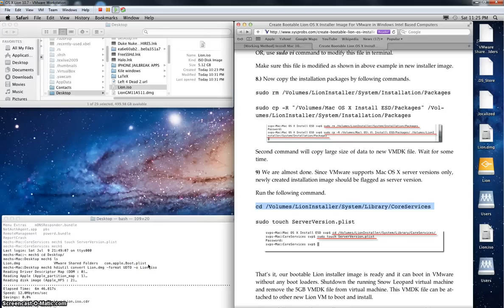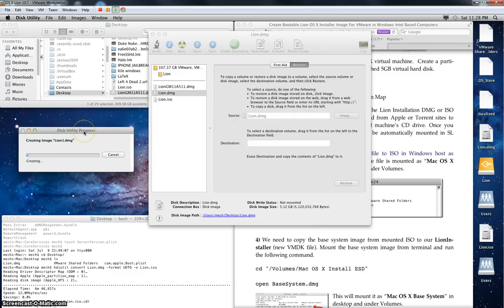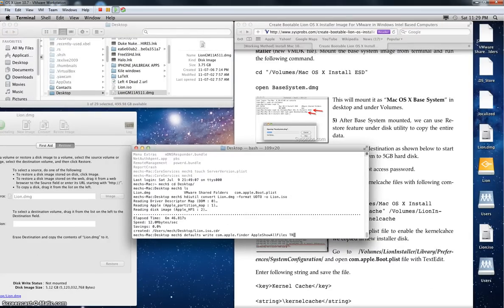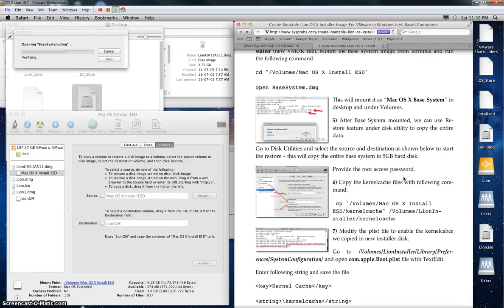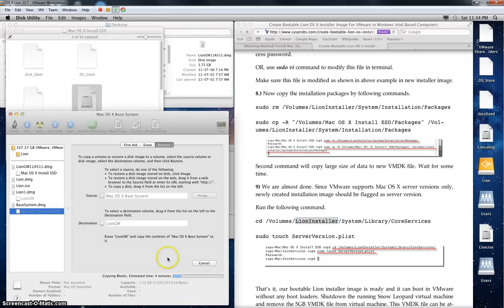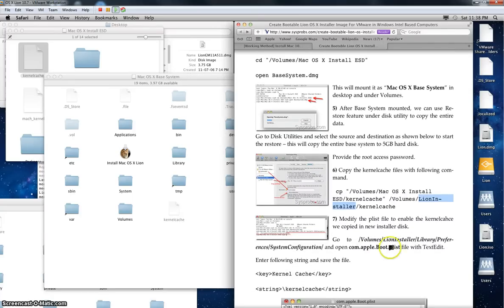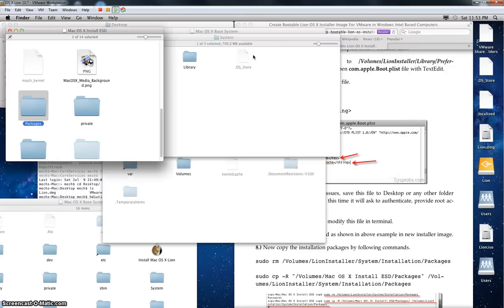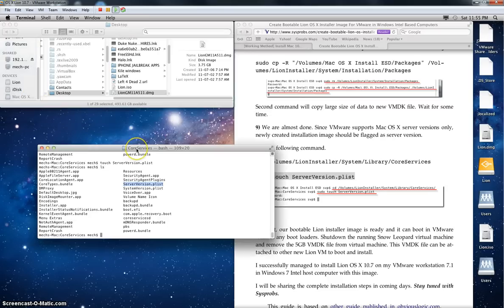Install OSX Lion on Windows 7 (1)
In this video I show the steps to take to create a bootable LION.ISO from your downloaded LION.DMG
It requires you to do some Terminal voodoo, but is pretty straight forward.

Use the info from here to supplement the steps in the video:
Also use the info here to get the rest of the instructions to make this bootable in VM Ware Workstation 7:

TERMINAL COMMANDS:
touch ServerVersion.plist
hdiutil convert Lion1.dmg -format UDTO -o Lion1.iso